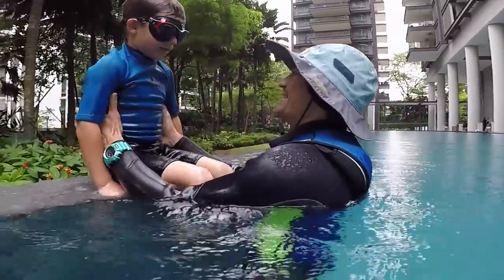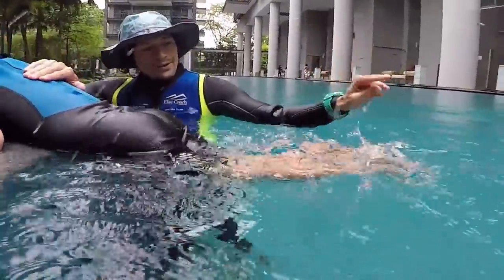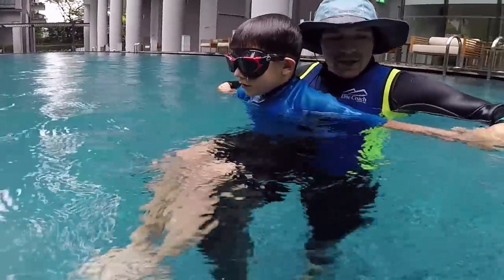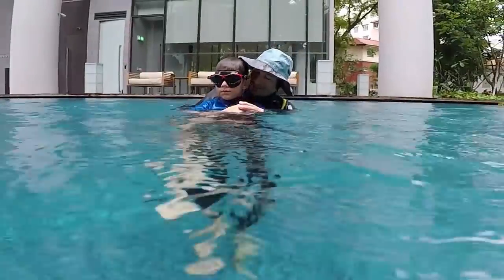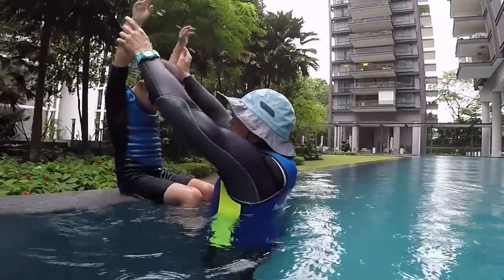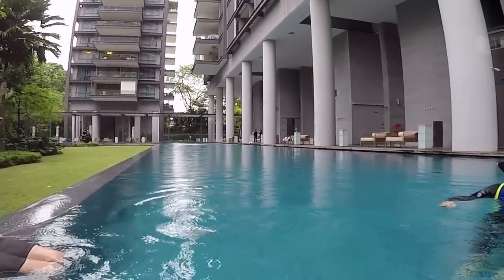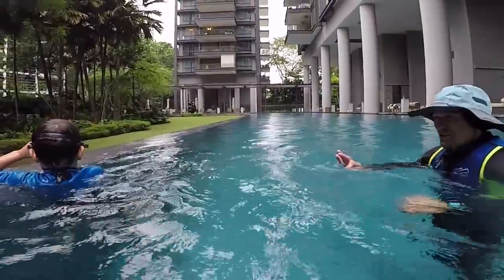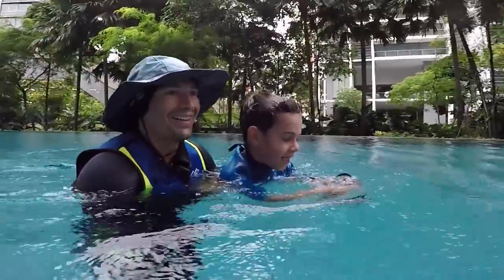How to TEACH BUTTERFLY to your KIDS